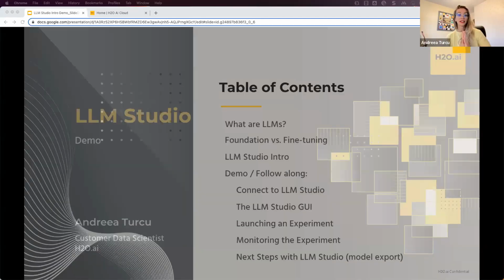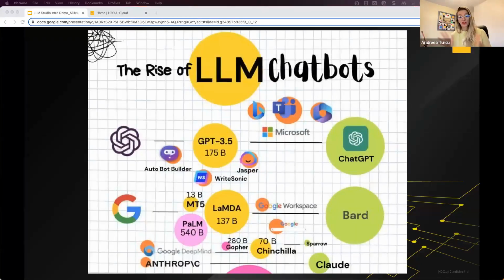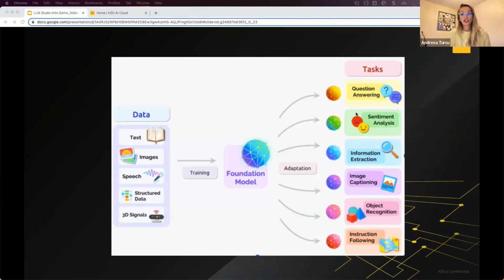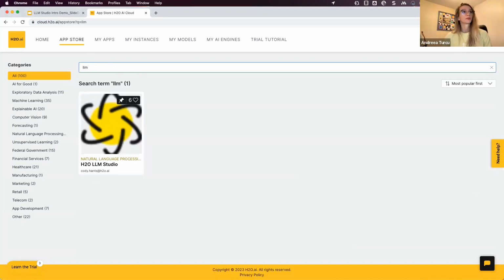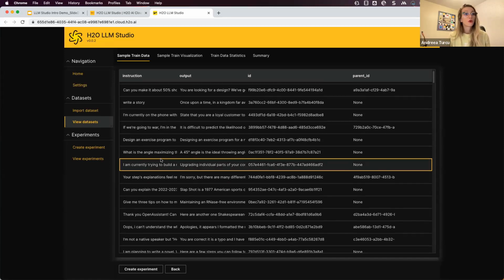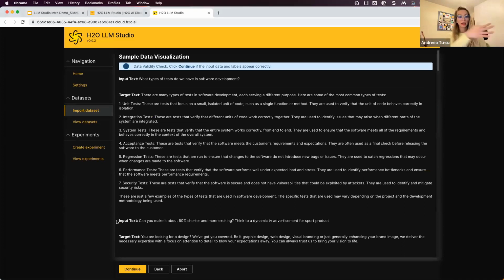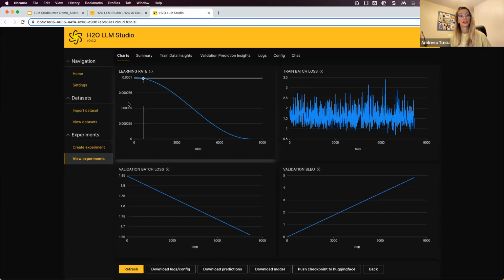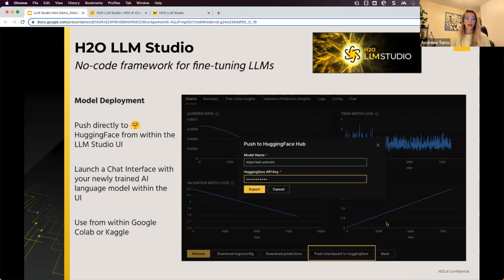A Journey through H2O.ai's LLM Studio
Take a look at our H2O LLM Studio GitHub Repository, which offers a framework and graphical user interface (GUI) for easily customizing LLMs

In this exciting video, we dive into the world of language models and unleash their incredible power through our open-source H2O.ai's LLM Studio, with our instructor, Andreea Turcu.

Whether you're a data enthusiast, a developer, or simply curious about the future of AI, this is the perfect video for you. Don't miss out on this eye-opening journey as we unravel the potential of LLMs and showcase the revolutionary features of H2O.ai's LLM Studio.

PSS: This video is a part of a series published on our LLM Learning Path Playlist, that you can check out